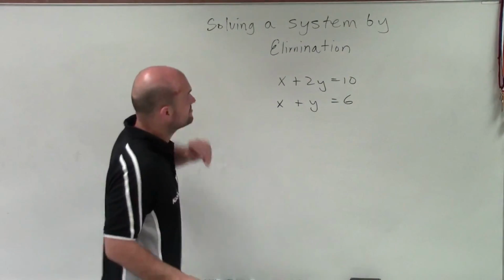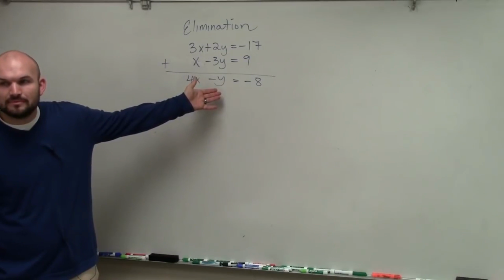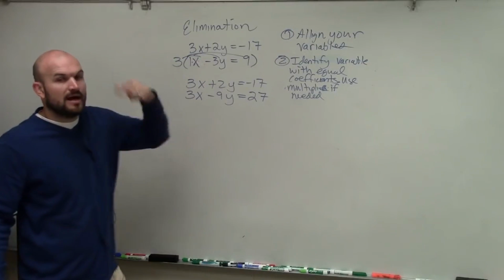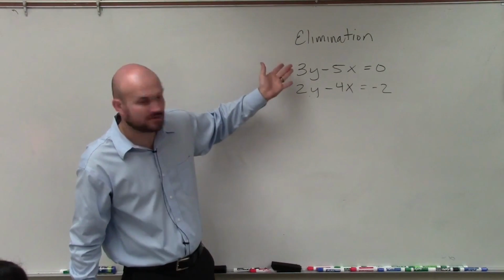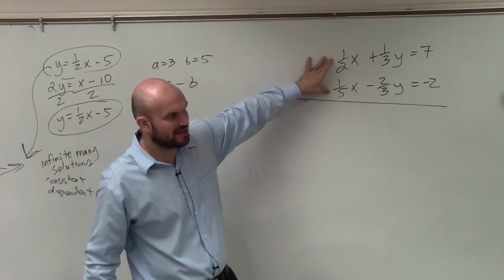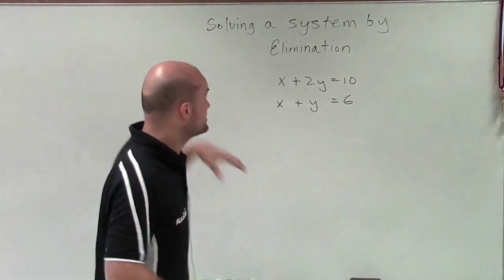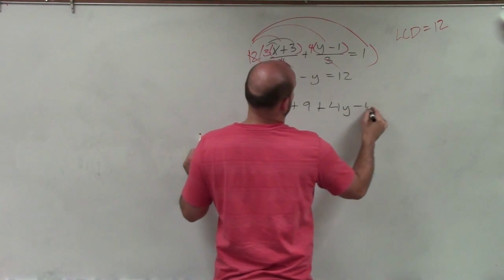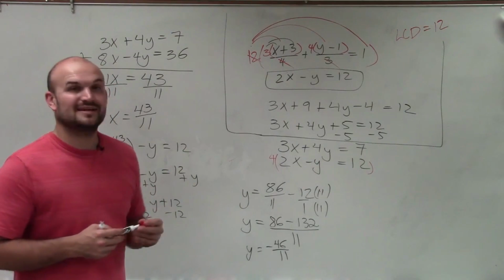Solve a System of Equations by Elimination Compilation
In this vide we will work through multiple different examples of solving system of equations by using the substitution method.